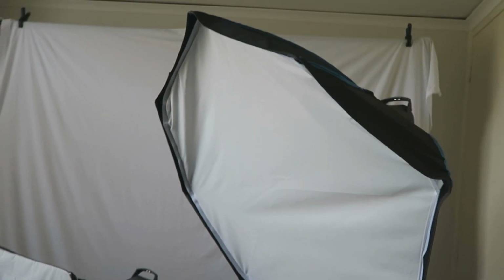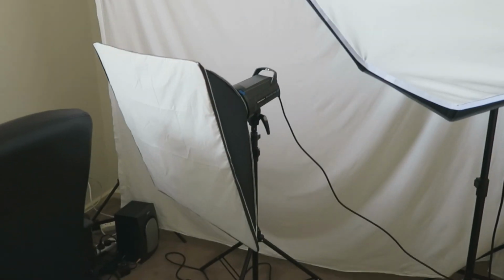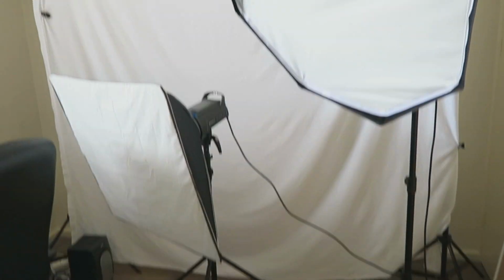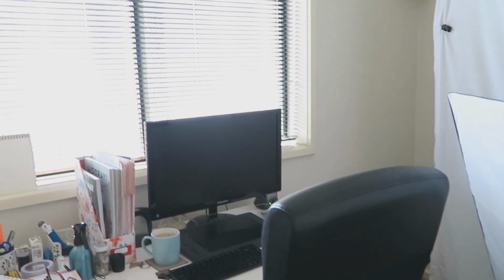TOP 5 TIPS: How to Start a Home Photography Studio on a Budget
Hey guys!

This video contains some tips I've gained over the past couple of years on starting your own home studio, hope it helps!

~CAMERAS~
📸 Canon 5D Mark IV (Main Camera)

~LENSES~
📷 Canon 24-70mm f2.8L

~AUDIO~
🎤 Blue Yeti Desk USB Mic